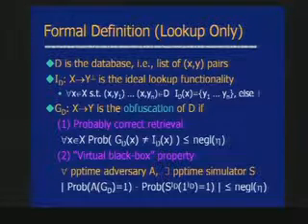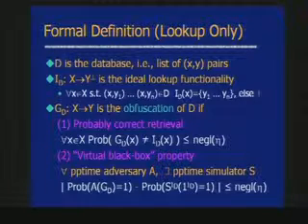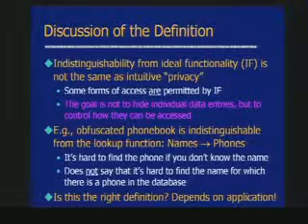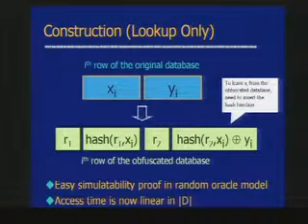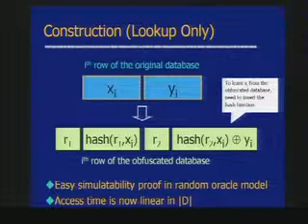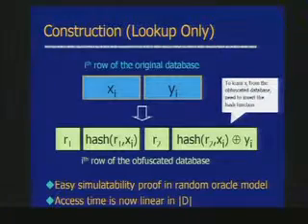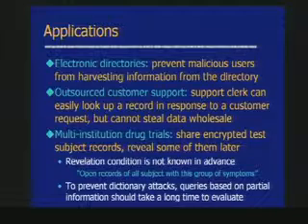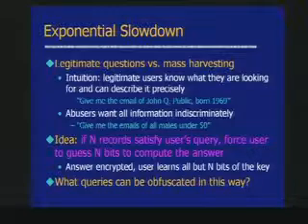CERIAS Security: Obfuscated Databases: Definitions and Constructions 3/6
Clip 3/6
Speaker: Vitaly Shmatikov · University of Texas at Austin

I will present some new definitions and constructions for privacy in large databases. In contrast to conventional privacy mechanisms that aim to prevent any access to individual records, our techniques are designed to prevent indiscriminate harvesting of information while enabling some forms of legitimate access.

We start with a simple construction for an obfuscated database that is provably indistinguishable from a black-box lookup oracle (in the random oracle model). Some attributes of the database are designated as "key," the rest as "data." The database behaves as a lookup oracle if, for any record, it is infeasible to extract the data fields without specifying the key fields, yet, given the values of the key fields, it is easy to retrieve the corresponding data fields.

We then generalize our constructions to a larger class of queries, and achieve a privacy property we call "group privacy." It ensures that users can retrieve individual records or small subsets of records from the database by identifying them precisely. The database is obfuscated in such a way that queries returning a large subset of records are computationally infeasible. This is joint work with Arvind Narayanan.